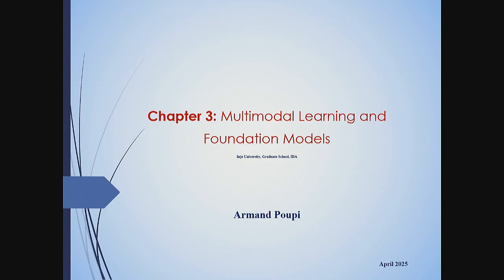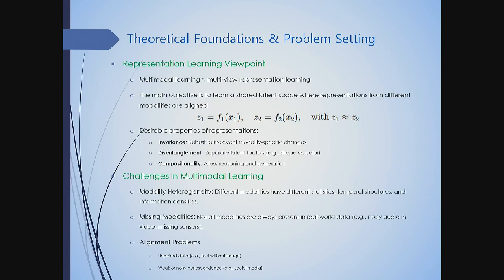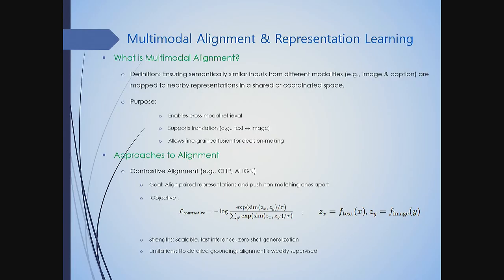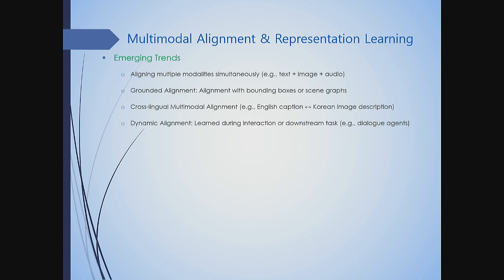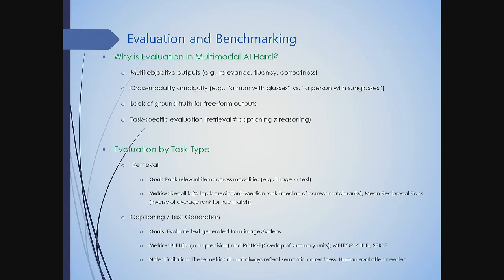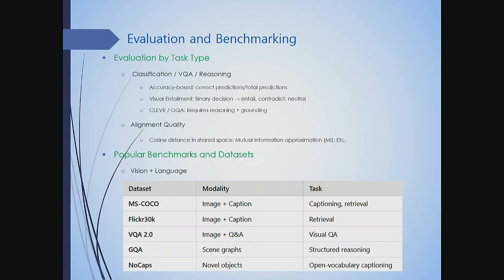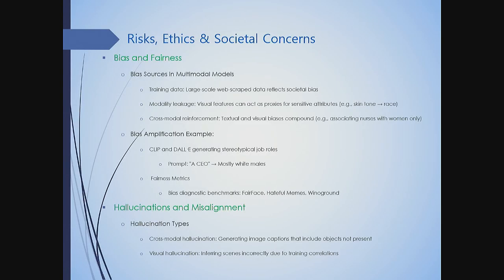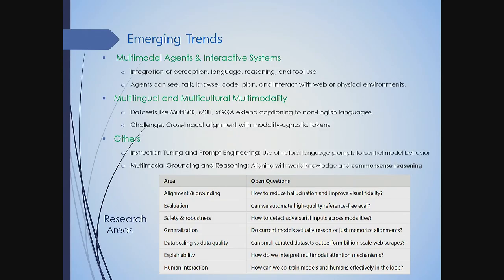Multimodal Learning and Foundation Models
Discover how multimodal learning and foundation models are transforming AI by integrating text, images, audio, and more into unified systems. This video explores their core concepts, applications, and future impact.